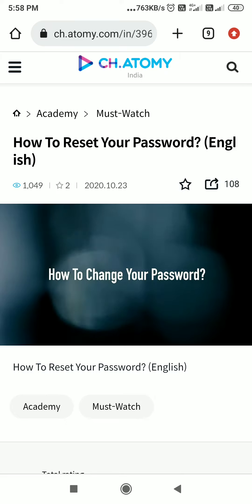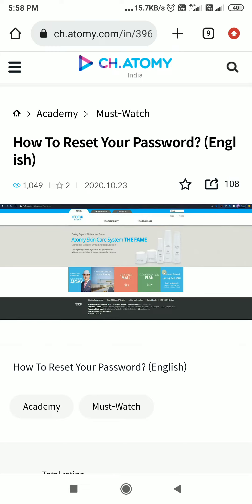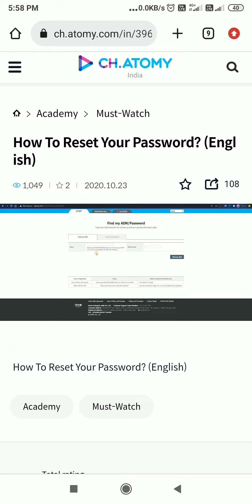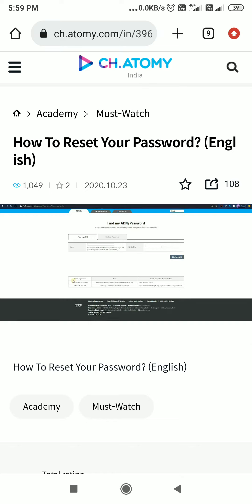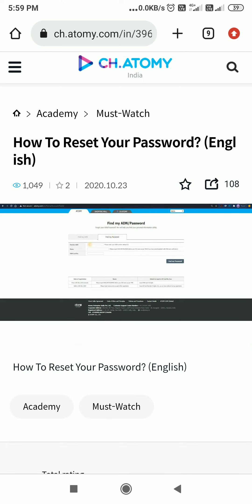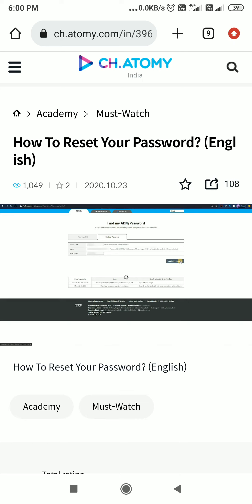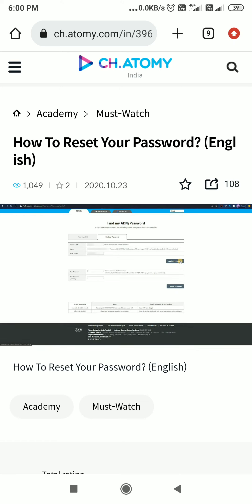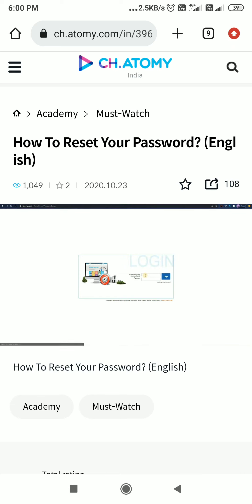How to find or change ur password# in Atomy#